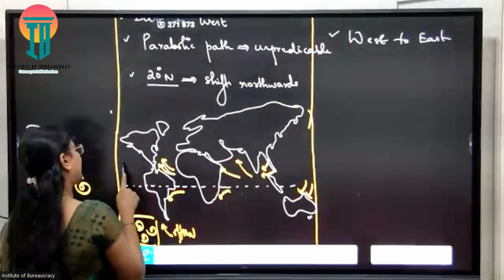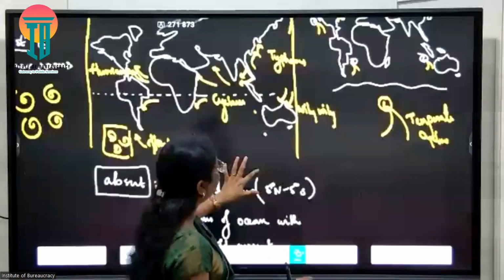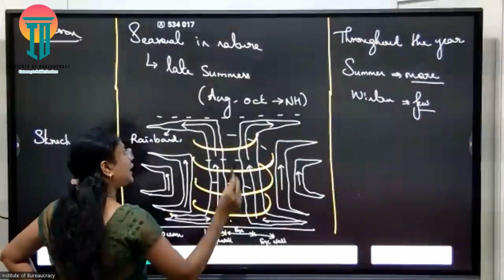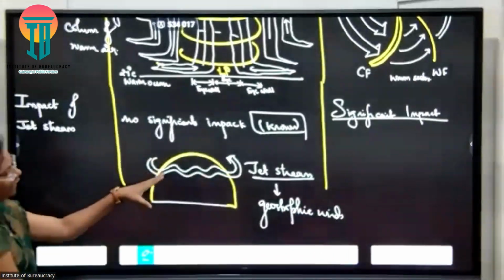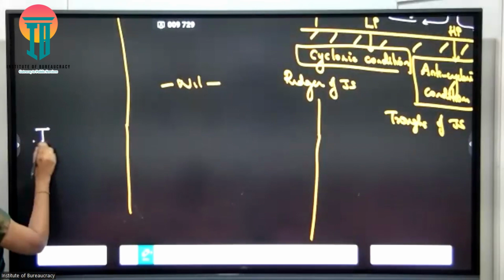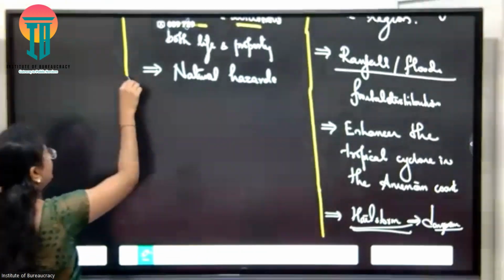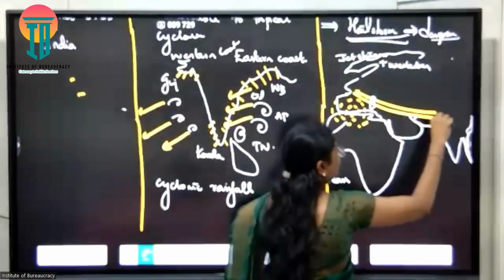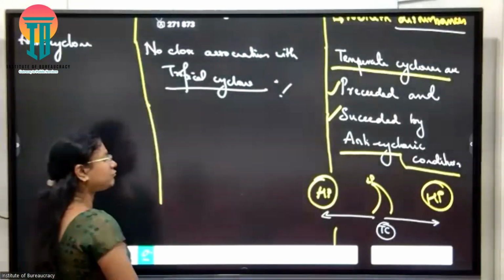Tropical Cyclone Vs Temperate Cyclone II | Lec 46 | Sathya Kalaivani Mam's Geography Class| UPSC| IB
For Registration Call to: 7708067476, 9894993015